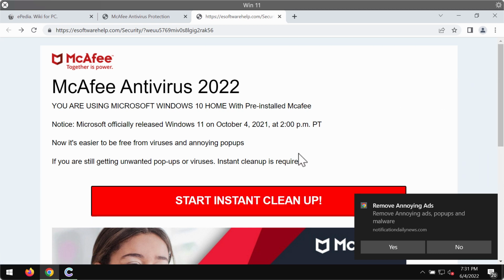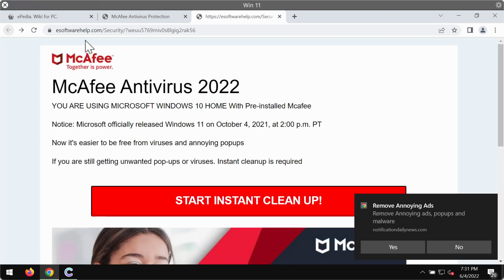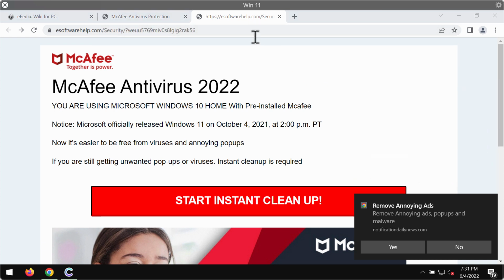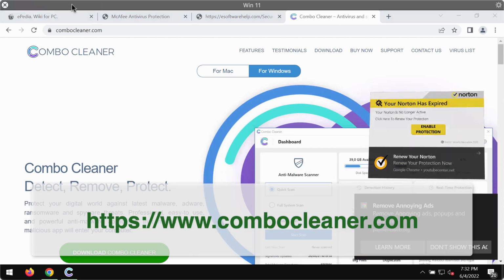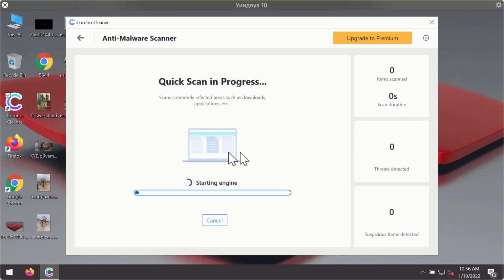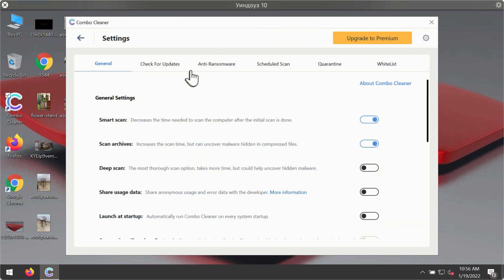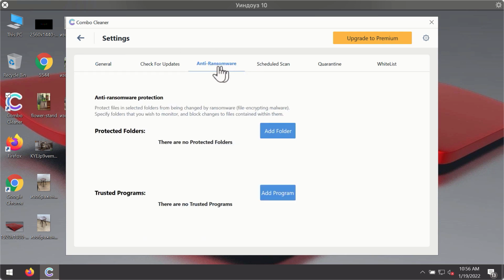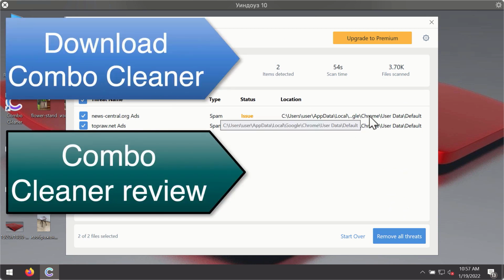Esoftwarehelp.com online scam - how to remove?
Esoftwarehelp.com is a malicious and deceptive pop-up that keeps attacking Google Chrome and other browsers. These fake alerts have in mind to force people into downloading and installing some potentially unwanted applications. Also, such pop-ups try to gather some personal details about users. We strongly advise that you don't interact with these pop-ups! Get rid of them with the help of Combo Cleaner Antivirus or follow the manual guidelines provided in the video.